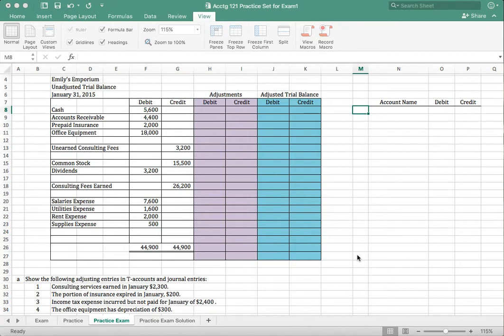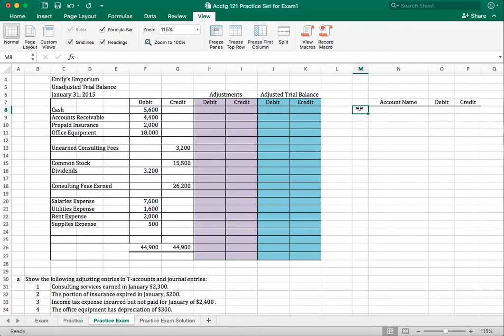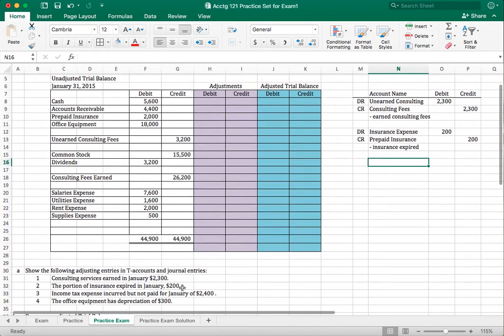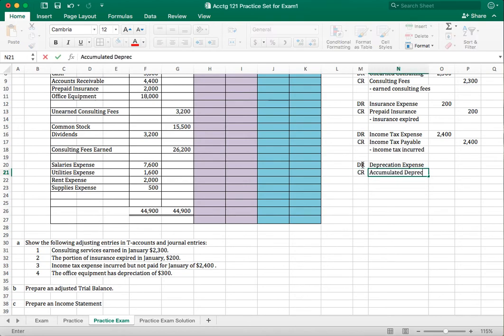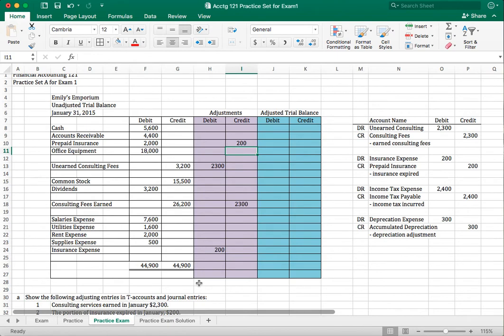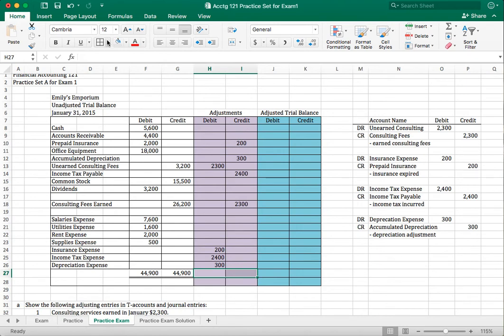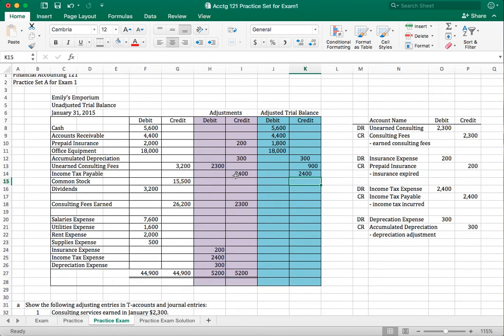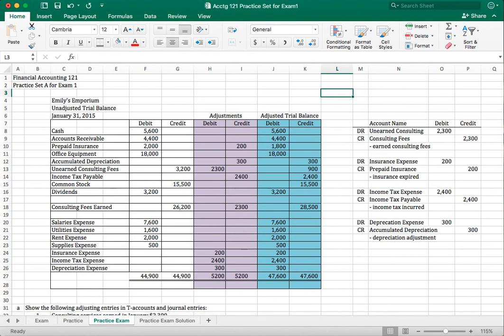ACTG121 Practice Exam part 1